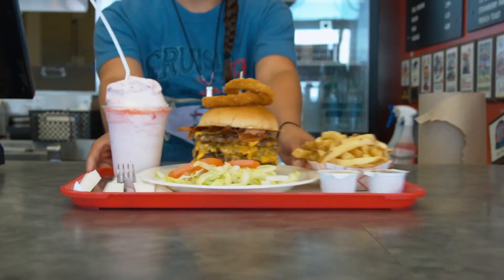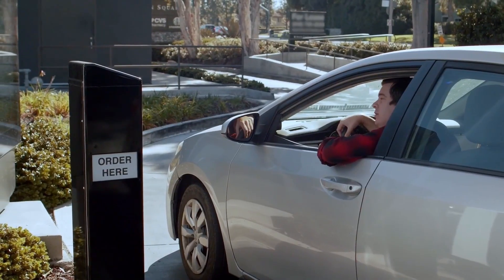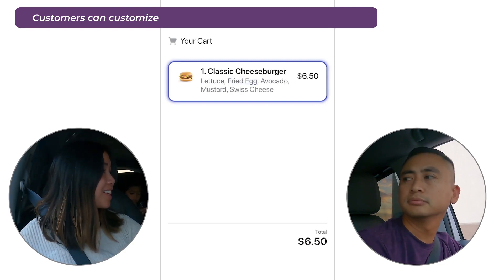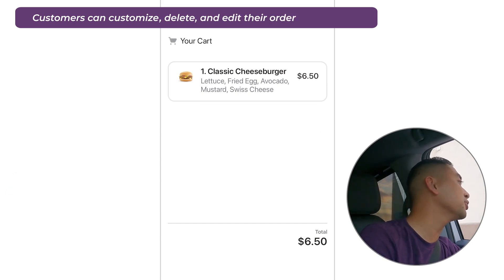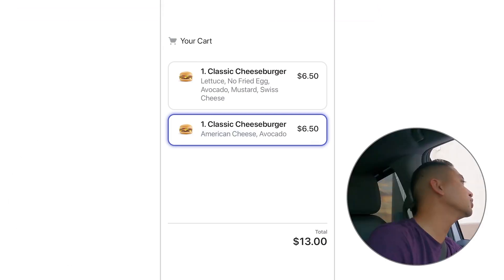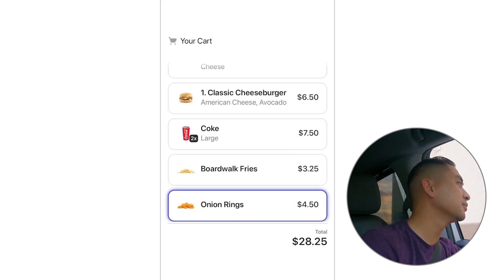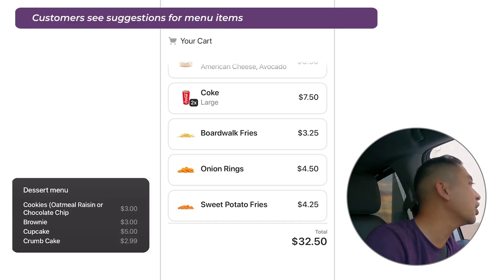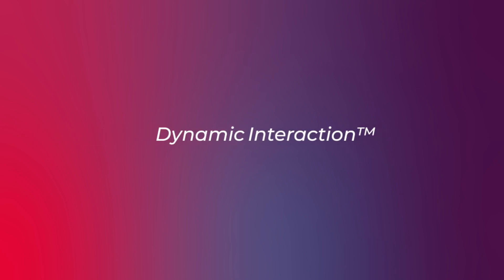SoundHound for Restaurants - Voice AI with Dynamic Interaction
Today’s restaurant customers want less friction and more convenience. So how do restaurant operators meet growing demands while balancing staffing challenges and costs? With Dynamic Interaction™  from SoundHound, the real-time multimodal interface that lets a customer speak their order and watch it instantly build on screen while simultaneously enabling edits and modifications either by natural speech or touch.

SoundHound’s Dynamic Interaction uses the twin technologies of fragment parsing – which breaks speech down to partial-utterances and processes them in real-time – and full-duplex audio-visual integration to create an instantaneous, next-generation experience.